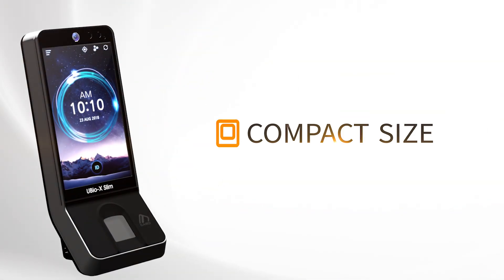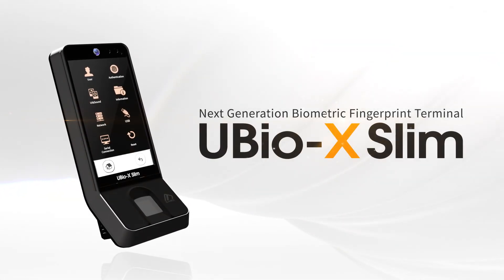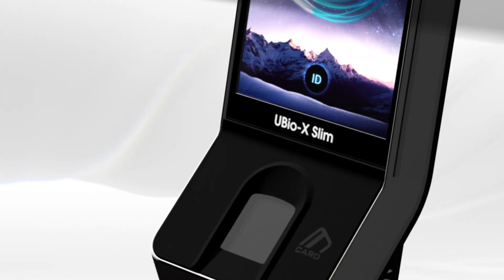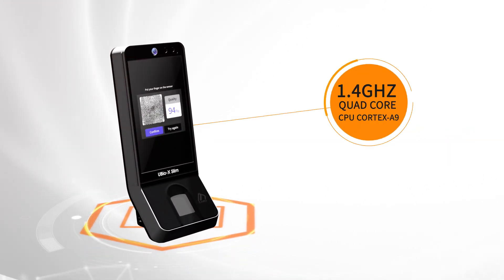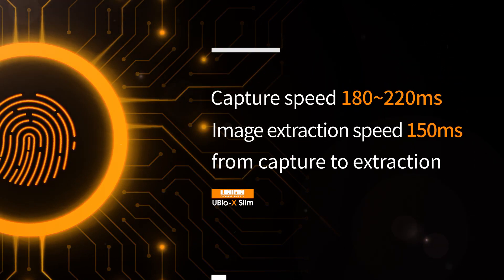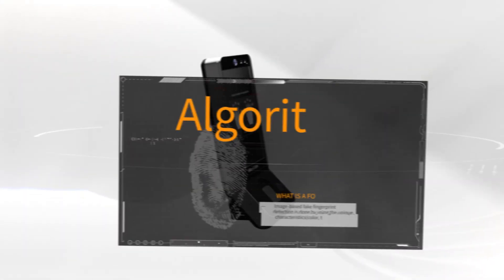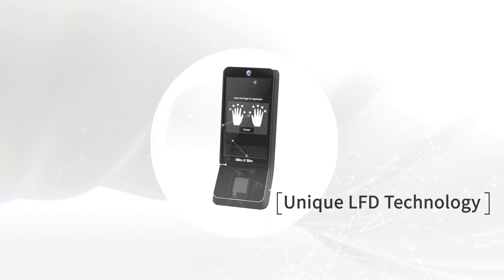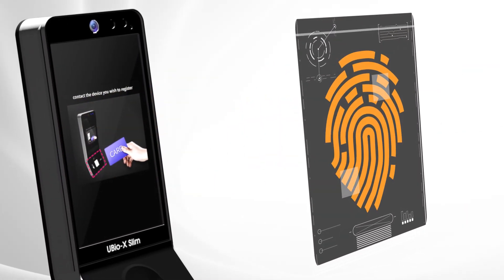NEW/UBio-X Slim Fingerprint Recognition Terminal.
UBio-X Slim is a compact and stylish designed fingerprint access control terminal equipped with our slimmest 13.4mm optical sensor.
Unioncommunity's upgraded biometric recognition technology and 1.4GHz Quad Core CPU, provides high matching speed, excellent fingerprint recognition function, and fast mass data transmission.
생체인식 전문기업 유니온커뮤니티에서 새롭게 선보이는 UBio-X Slim은 컴팩트하고 스타일리쉬한 디자인의 지문 인식 단말기로 세계 최고의 광학 슬림센서가 장착되어 있습니다. 유니온커뮤니티만의  생체인식 기술을 기반으로 1.4GHz의 CPU를 탑재하여 빠른 지문 매칭 속도와 정확한 지문 인식률을 자랑합니다.